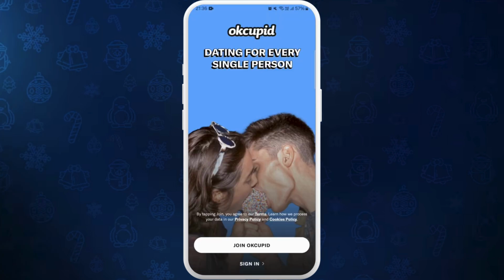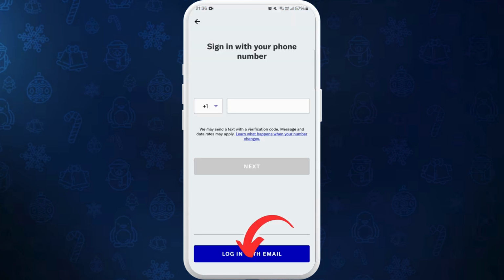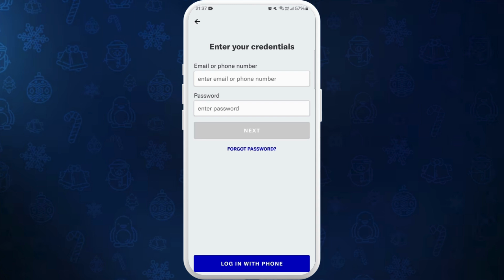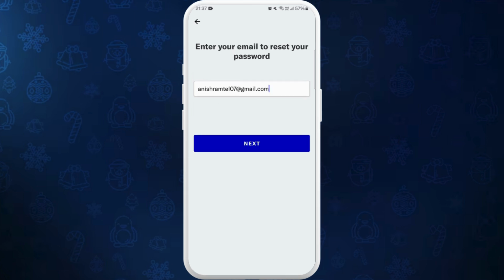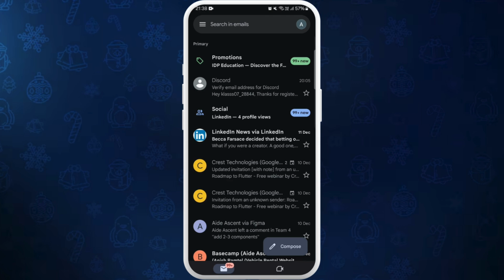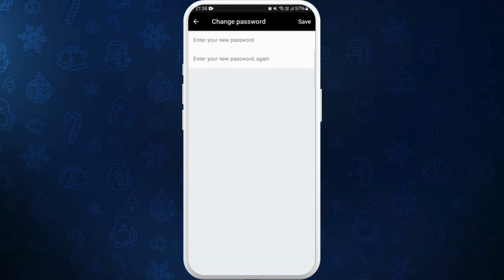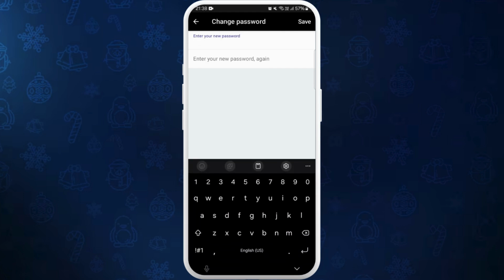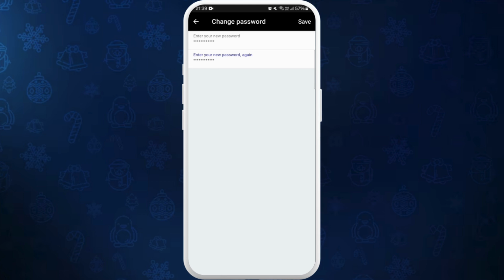How to Reset OkCupid Account 2024?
In this step-by-step tutorial, we'll show you how to reset your OkCupid account and start fresh. Whether you're looking to update your profile completely or take a break and come back later, we've got you covered.